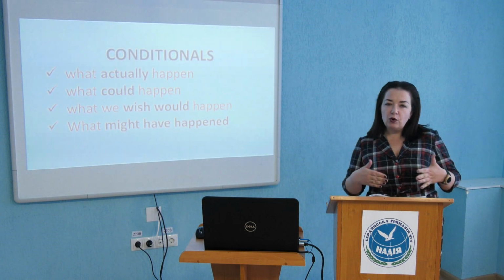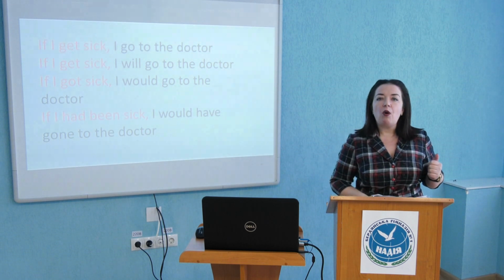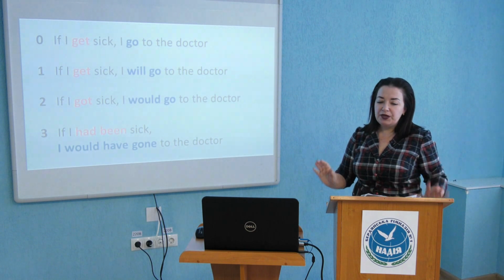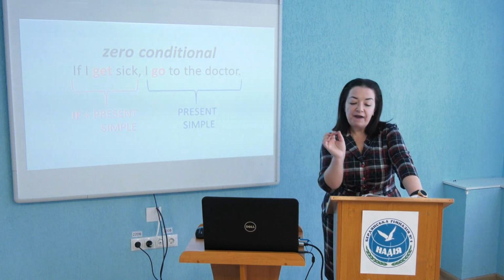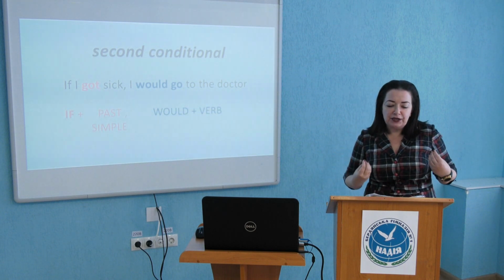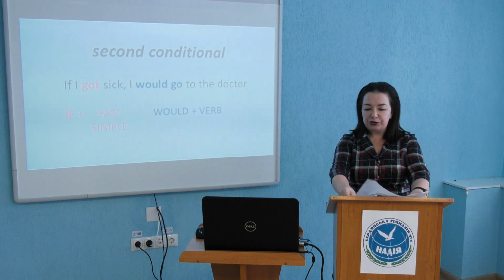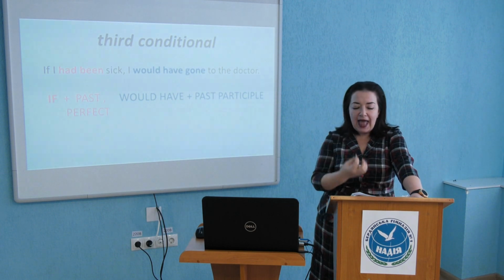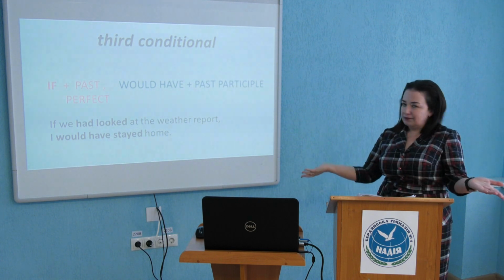НАВЧАЄМОСЬ ВДОМА - АНГЛІЙСЬКА МОВА - Conditional Sentences